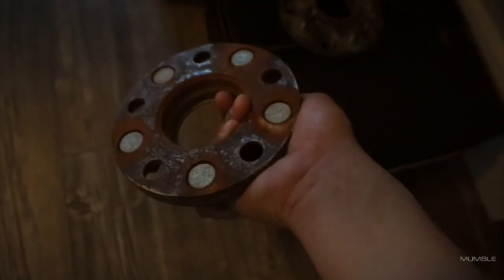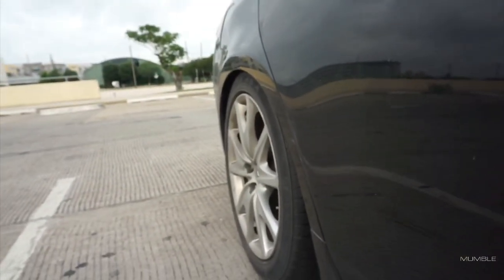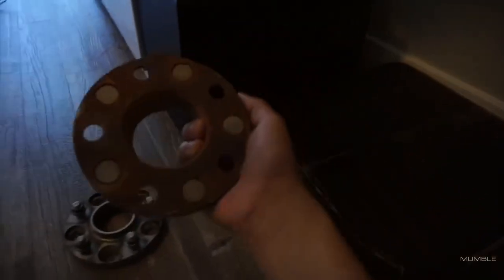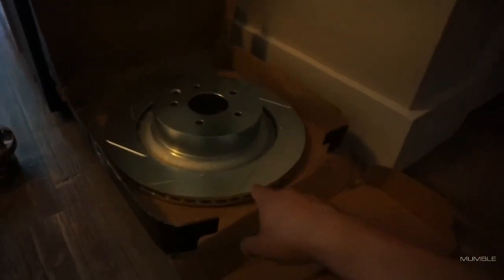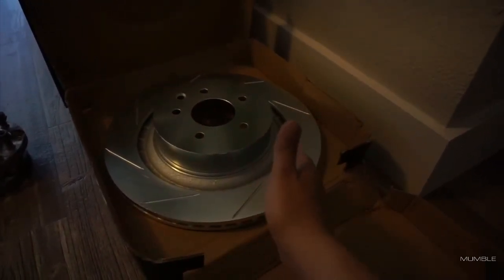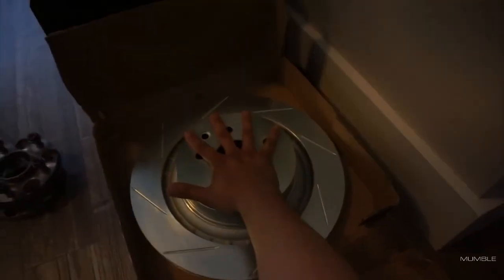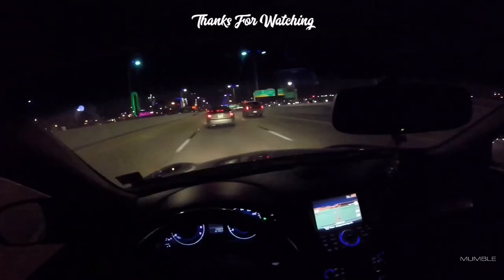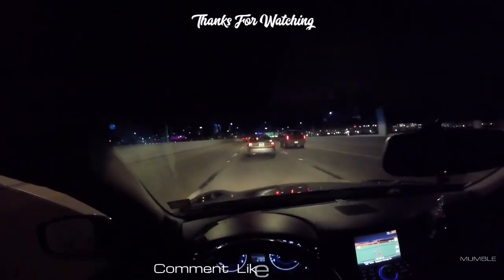Infiniti G37 | R1 concept brake rotors....Why still no Konigs.....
My new R1 concepts brake rotors.
Song:
NEFFEX - Best of Me